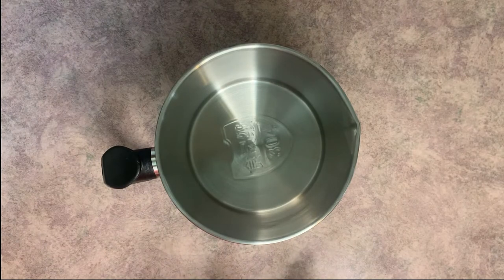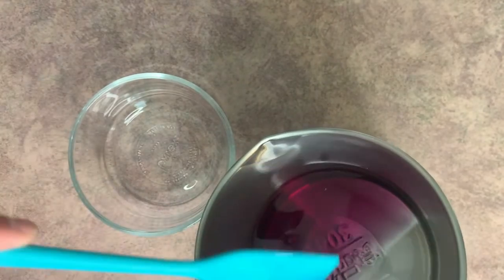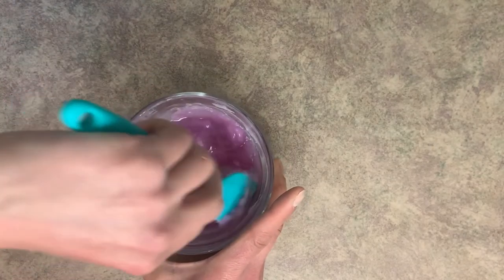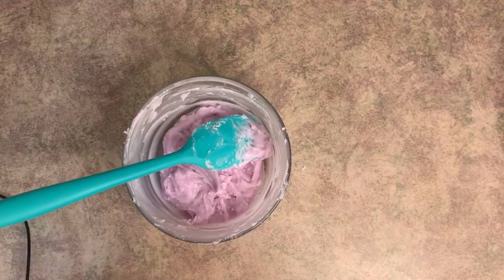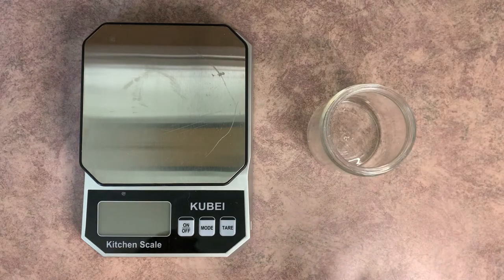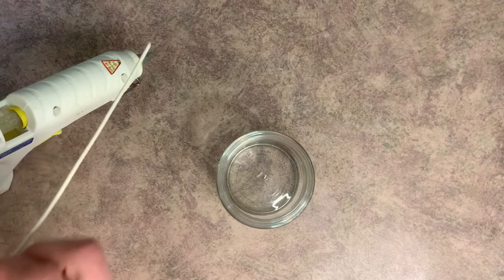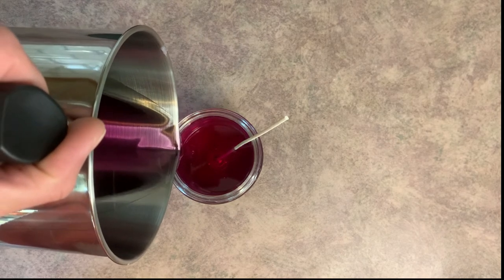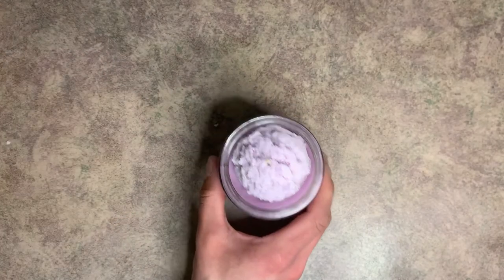How to make Black Cherry Ice Cream Scoop Candle (includes recipe)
I was inspired while watching a tv show to make this ice cream scoop candle. Not that it looks like real food, it just popped in my head and I got up and started making it right then. I love the way the we are able to make candle wax look just like a scoop of ice cream! And, you would be surprised at how easy it is to make. However, just know that it does have quite a bit of cooling time, so you need to make this when you’re going to have time to come back to stir every 15-20 minutes.

Equipment
• Ice Cream Scoop
• Wick Pin
• Candle Wick
• Pouring pot

• Lavender Color Block

Candle Base
• 7.3 ounce Soy Wax
• Lavender Color Block

0:00 intro
1:15 making the wax ice cream scoop
6:47 making candle base
10:25 assembling candle